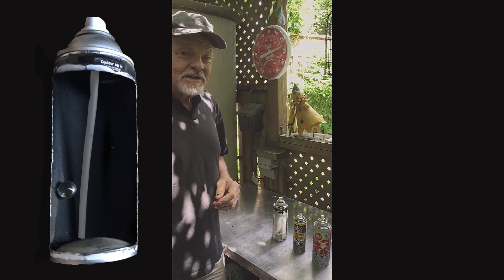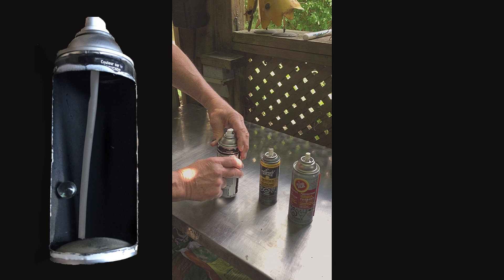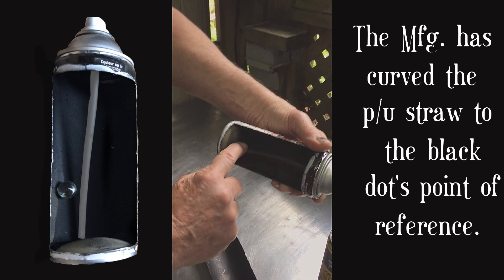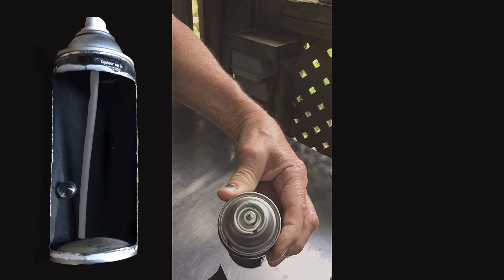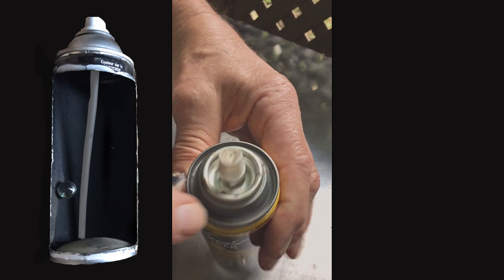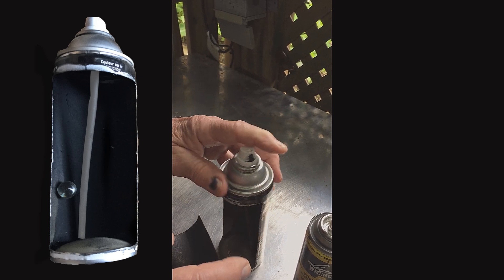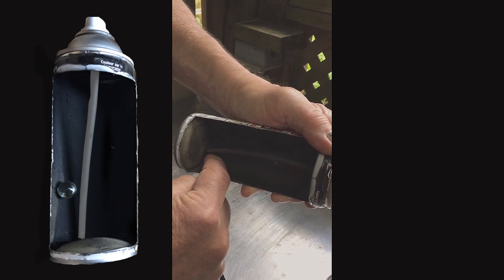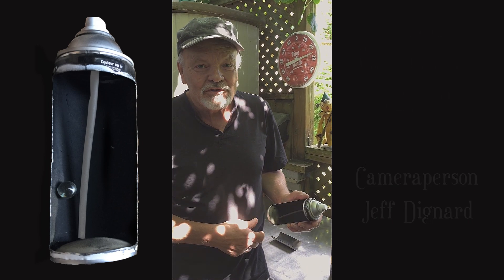Why do the manufacturers place a black/colored dot on the crown of an Aerosol Spray can?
On the crown of most aerosol cans, the Manufacturer has placed a black or colored dot..   What is its intent ?  The following is a short tutorial that gives its purpose, along with a lateral cutout view showing the interior of an aerosol can.